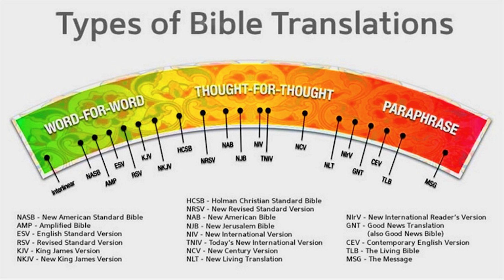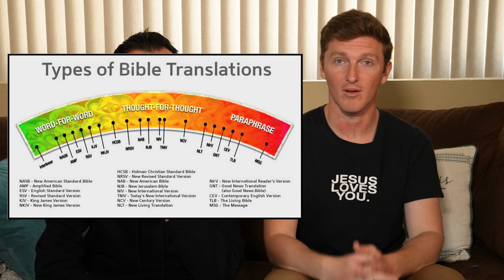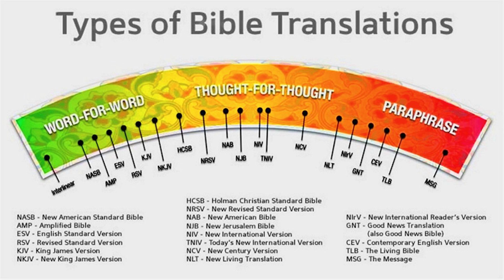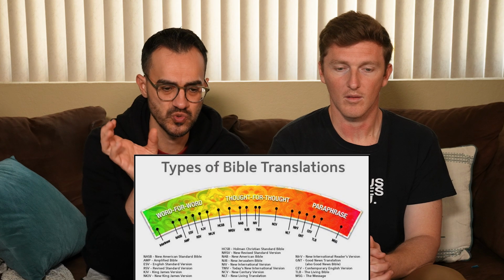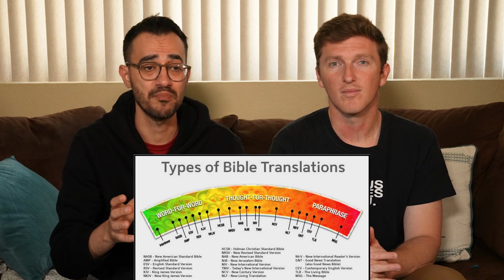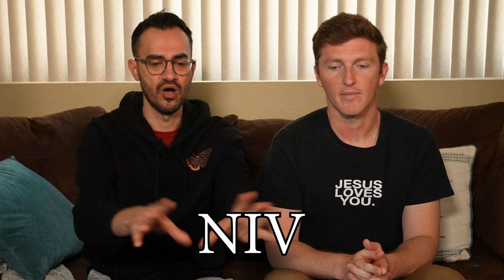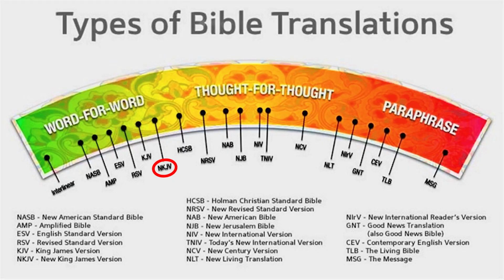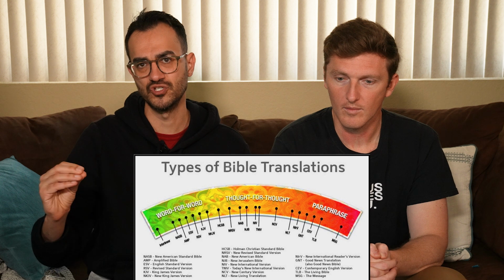What's the BEST Bible Version for You?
With so many Bible translations available, it can be overwhelming to choose the right one for your spiritual journey. In this video, we'll explore the most popular Bible translations and more. Learn about the differences between word for word, thought for thought and paraphrased translations, and discover the best Bible version for your reading style, study needs, and personal preferences. Whether you're a new believer or a seasoned Christian, this video will help you find the perfect Bible translation to deepen your understanding of God's word.

00:00-00:18 Intro
00:18-00:30 This is The Way
00:30-01:31 Types of Bible Translations
01:31-02:26 Translation #1
02:26-03:22 Translation #2
03:22-03:41 What do You Read?
03:41-04:02 Translation #3
04:02-04:16 Translation #4
04:16-04:51 BONUS
04:51 Don't miss this!